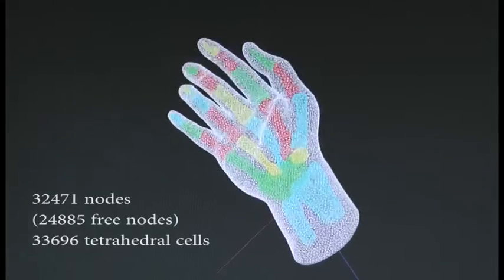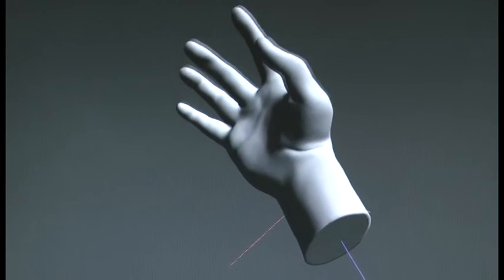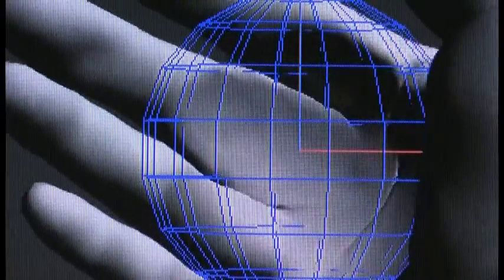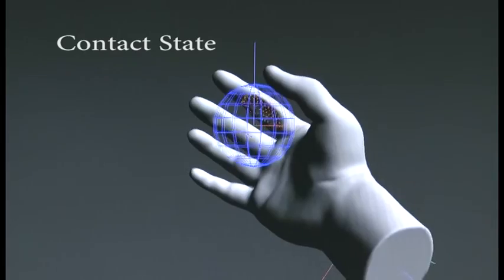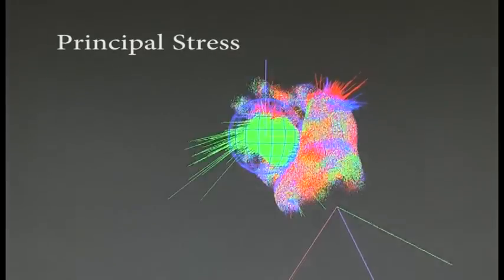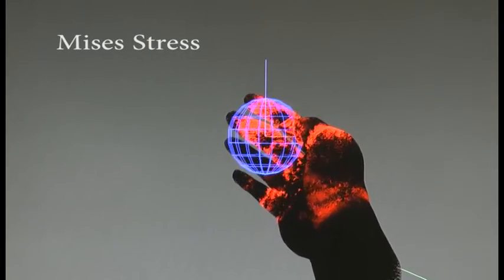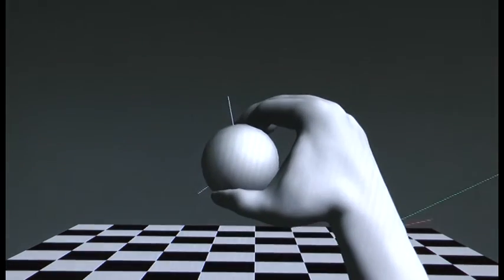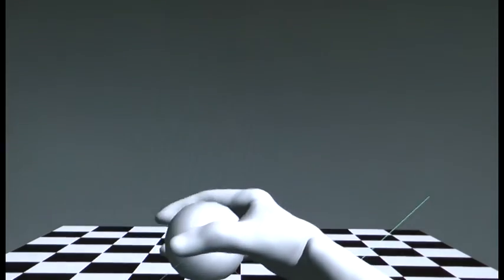Object Manipulation by Deformable Hand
Koichi Hirota, Yusuke Ujitoko, Kazuya Kiriyama, Kazuyoshi Tagawa. Presented at AsiaHaptics2014.
This study investigated the implementation of a deformable elastic hand model. We used the finite element method (FEM) and the penalty method for physics-based computations of forces and deformations on the contact area. To accelerate the computation, we developed an efficient method that utilizes the link structure of the hand. Using this model, users can perform object manipulation and get visual feedback from the deformations in the skin.